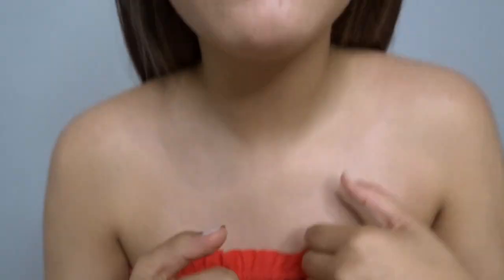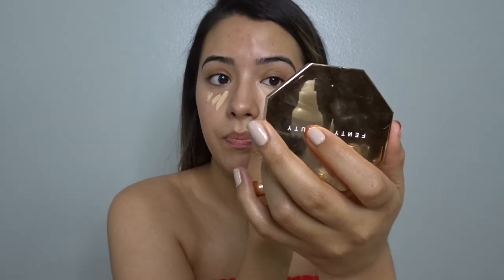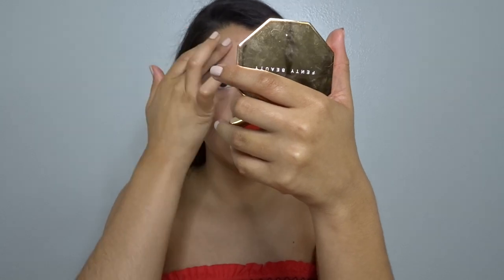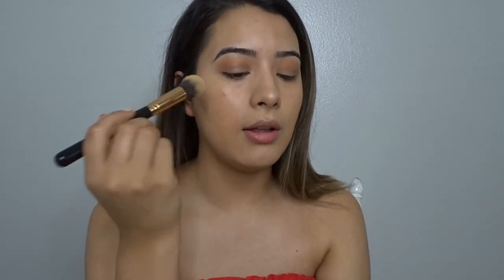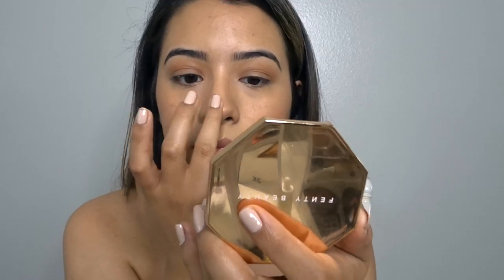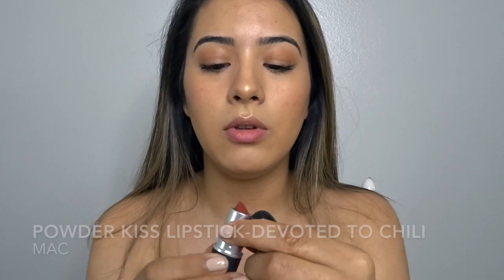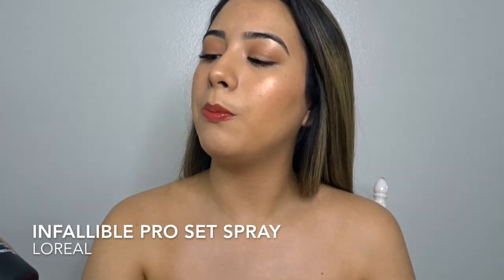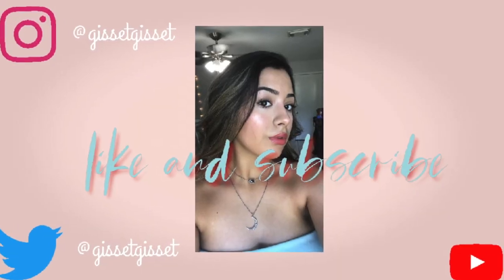GRWM+MINI VLOG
Hi y'all! Little late on my upload because I have underestimated the time it takes to upload/export videos

PRODUCTS MENTIONED
Glossier Invisible Shield SPF 35
MILK Hydro Grip Primer
LA Girl Pro Conceal in Peach
Jeffree Star Cosmetics Magic Star Concealer in C9
Flower Beauty Light Illusion Foundation
UD Naked Heat Palette
Jeffree Star Cosmetics Magic Star Powder in Translucent
Fenty Sun Stalk'r in Island Ting
MAC Sheertone Shimmer Blush in Peachtwist
ELF Glow Highlighter in Golden
Colourpop Creme Gel Liner in Overboard
L'Oreal Ultimate Mascara
Lancome Monsieur Big Mascara
Colourpop Pressed Powder Eyeshadow in The Virgo
MAC Powder Kiss Lipstick in Devoted to Chili
Colourpop Lux Blur Lipstick in 21 Questions
L'oreal Pro Set Setting Makeup Extender Mist